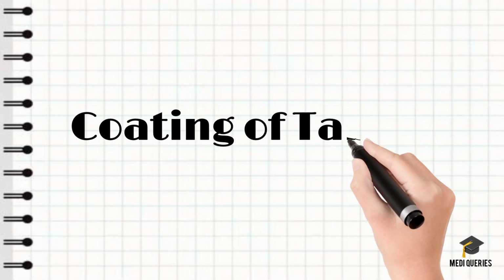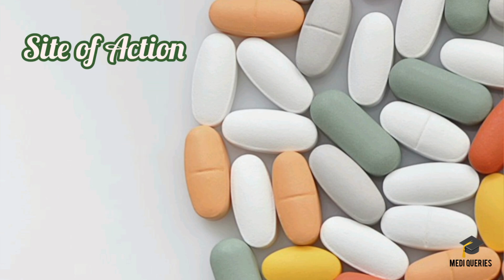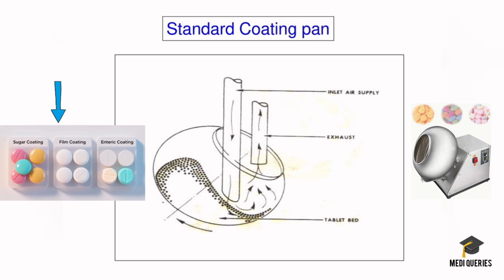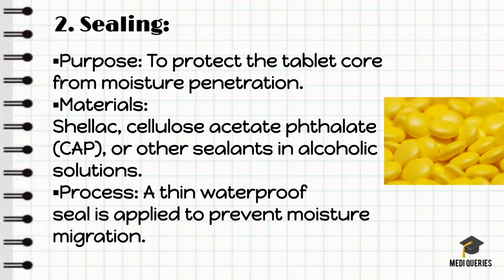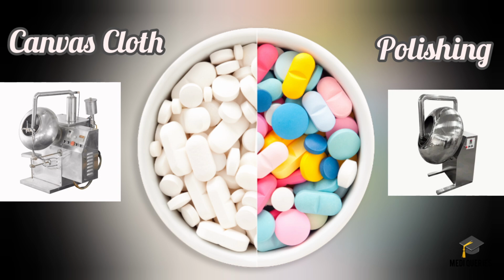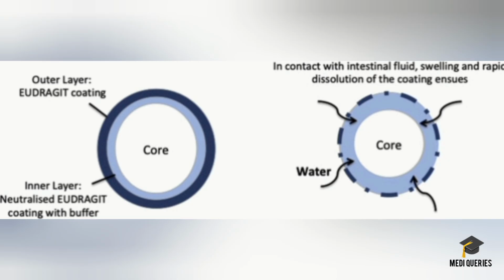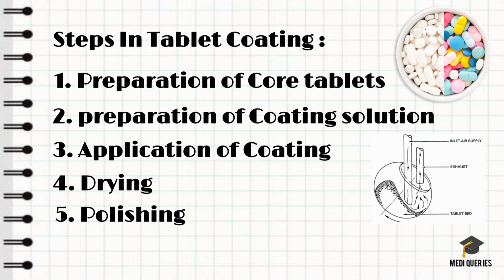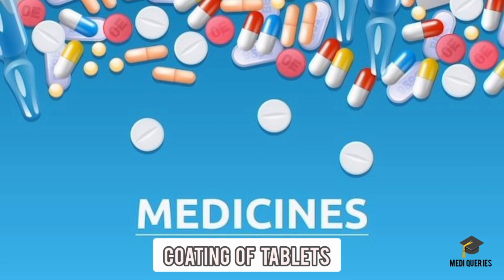Coating of Tablets | Pharmaceutical Dosage Forms | Tablets Formulation | Medi Queries